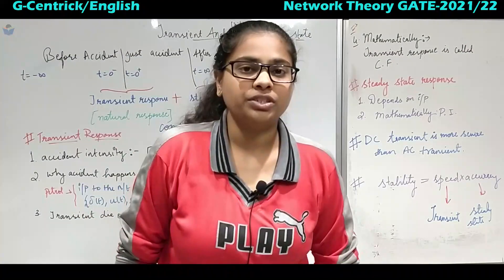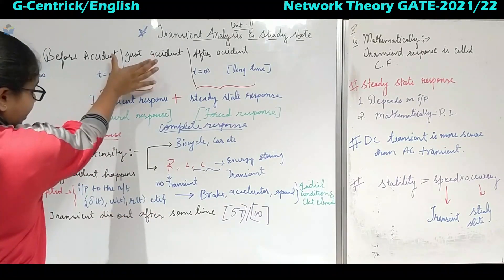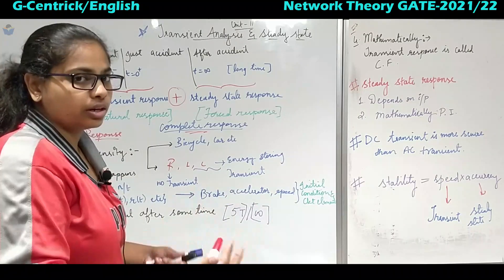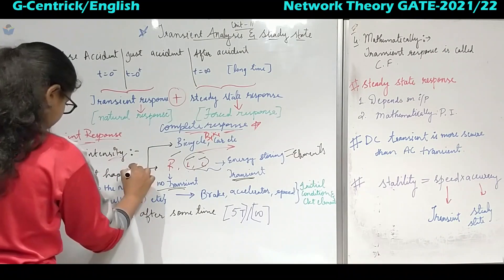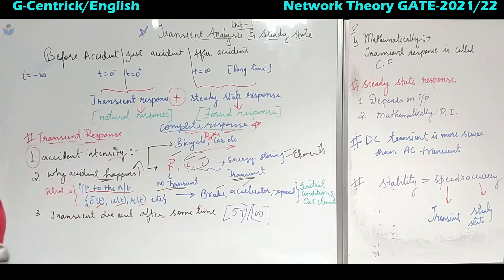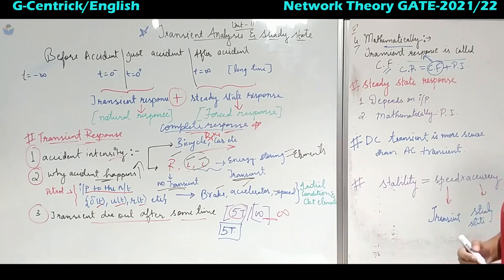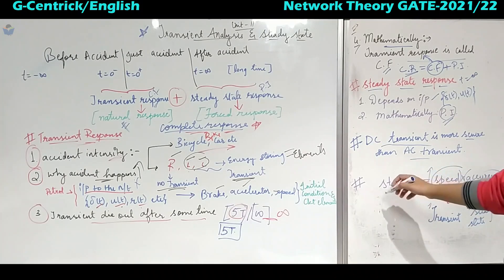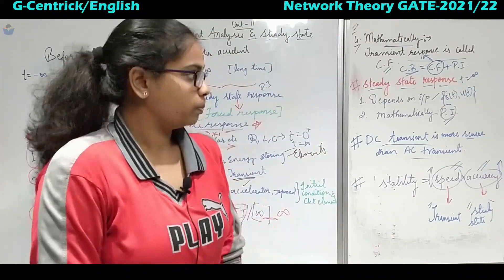Lec 74 Transient Analysis || Network Theory || English Version || GATE